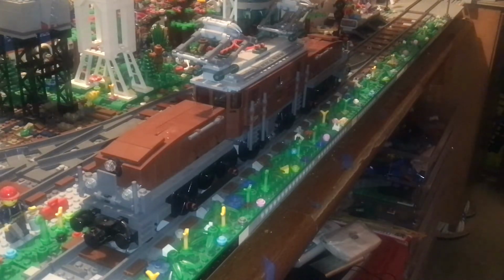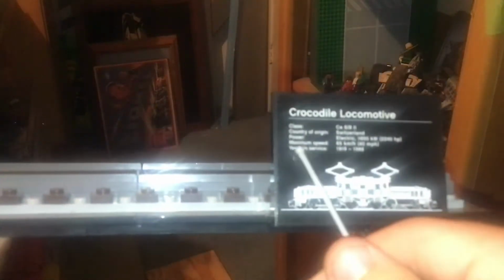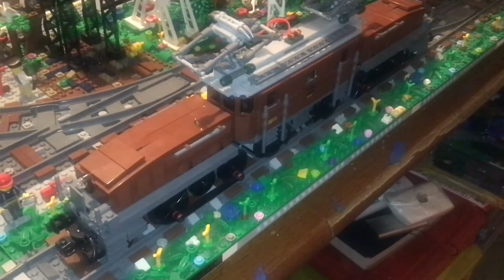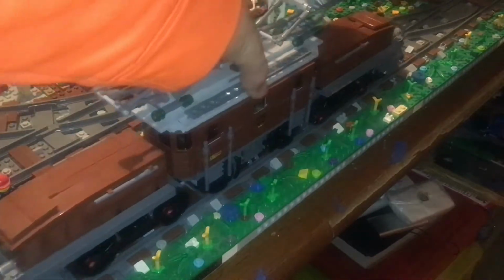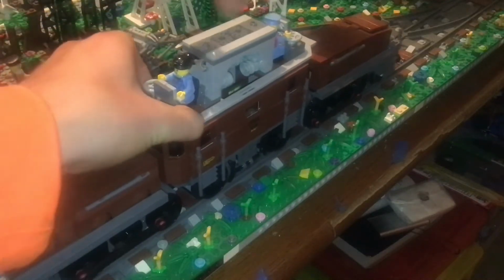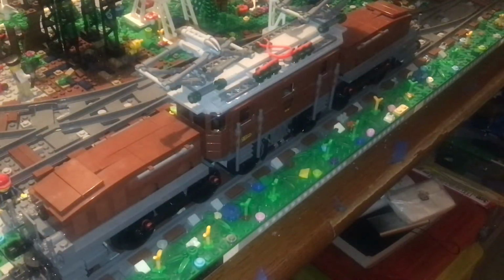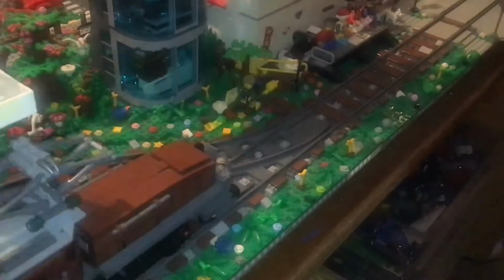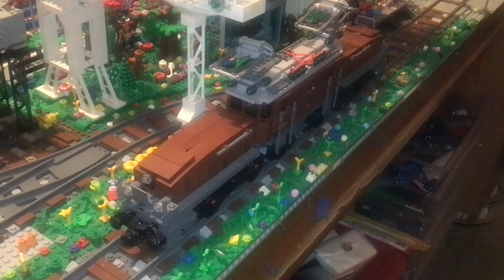Lego crocodile locomotive review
Sorry for the lack of uploads and bad quality of this video I’m trying to get back into the swing of things atm